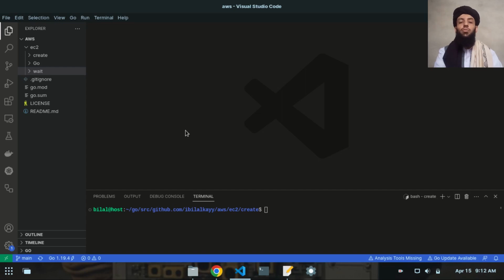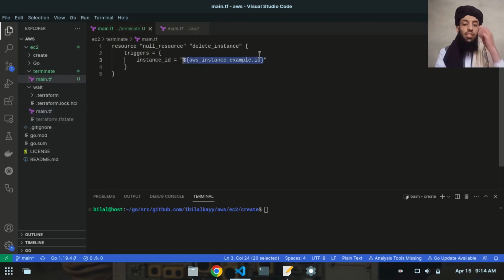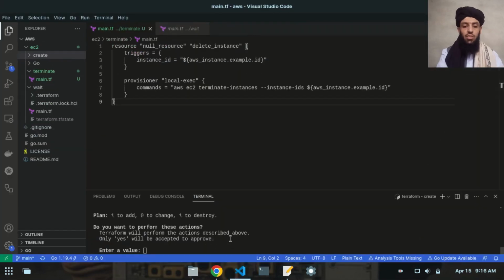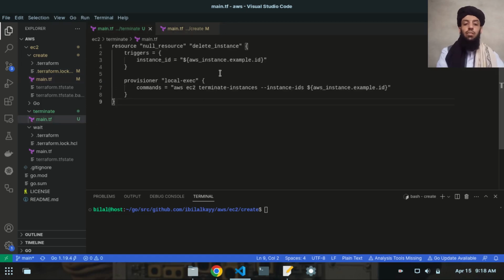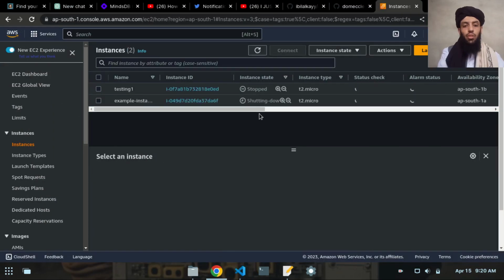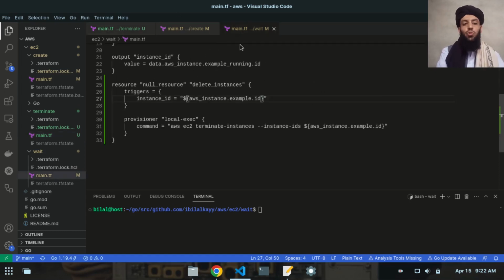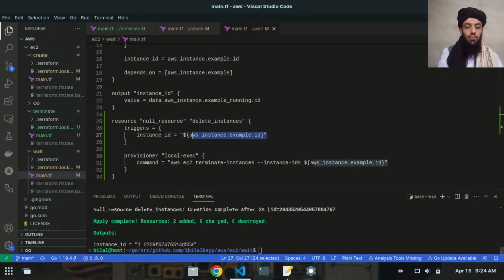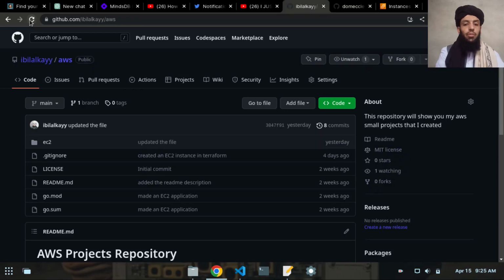AWS App | Part 3: Terraform Finale: Effortless EC2 Instance Termination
Join me in the final part of our AWS App Series! In this video, I'll demonstrate how to gracefully terminate an EC2 instance using Terraform. Witness the efficiency and simplicity of the process as I guide you through the Terraform script.

Whether you're wrapping up your AWS automation project or exploring new skills, this tutorial is a must-watch. Don't miss the grand finale—watch now and master the art of EC2 instance termination with Terraform!